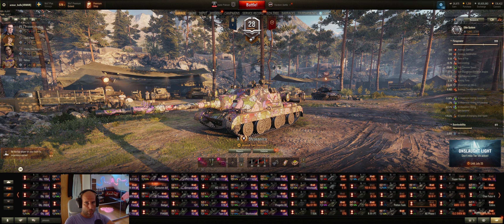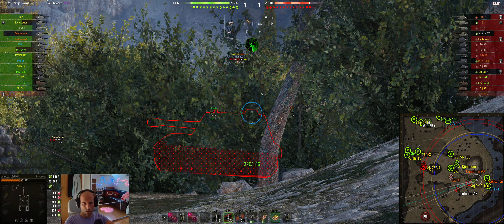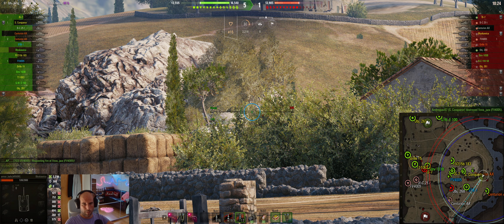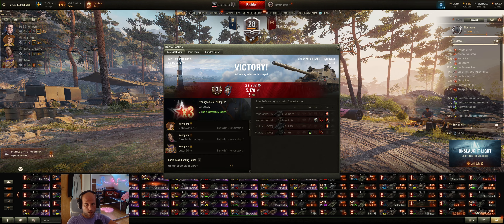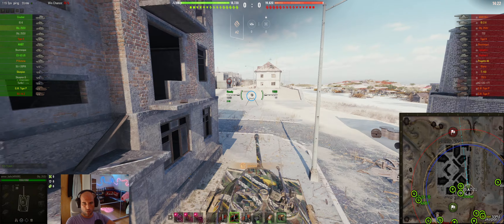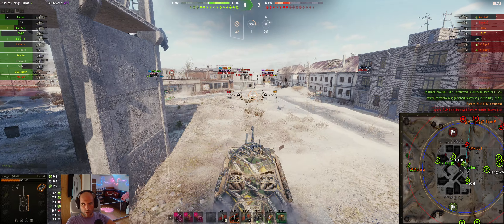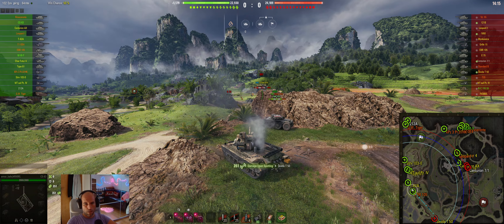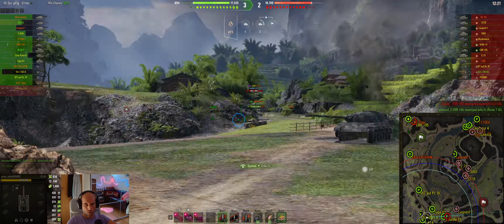Playing 3 Live Games with 3 Random Tanks